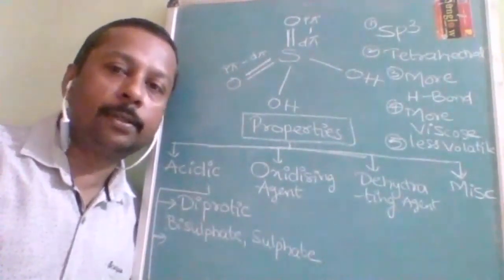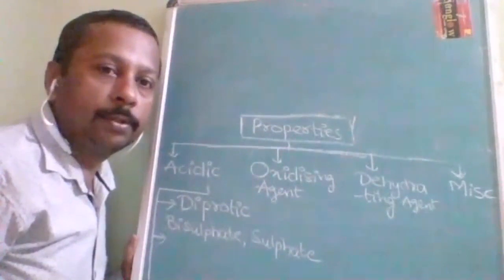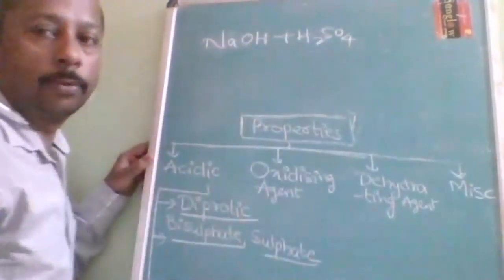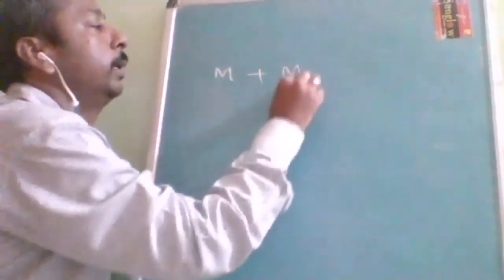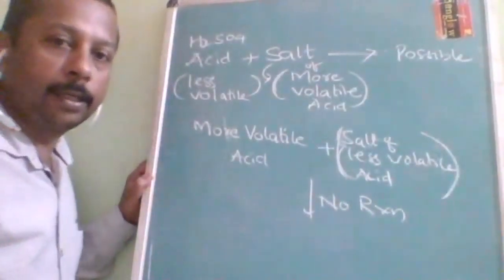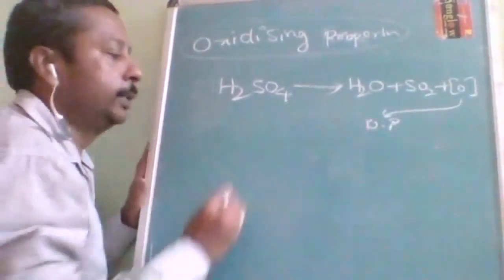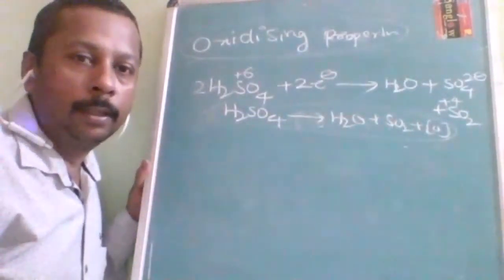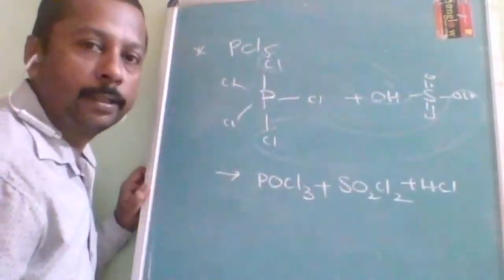King of chemicals( Sulphuric acid properties)(L-7)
Class-12|| IIT-JEE || NEET || EAMCET || P- BLOCK|| GROUP-16 || OXYGEN FAMILY || SULPHURIC ACID

King of chemicals( Sulphuric acid properties)

Sulphuric Acid Preparation,Manufacture of Sulphuric Acid, Manufacture of H2SO4,

Sulphuric acid is manufactured these days by the following two processes :
(a) Lead chamber process
(b) Contact process

principle: The mixture containing sulphur dioxide, air and nitric oxide when treated with steam, sulphuric acid is formed.

(Air) (Steam) Catalyst Sulphuric Catalyst
Nitric oxide acts as a catalyst in this reaction.
Various mechanisms have been proposed for this reaction.
(i) Berzelius mechanism: Nitric oxide, NO combines with oxygen with air and is oxidised to nitrogen dioxide
S02 is oxidised by nitrogen dioxide into sulphur trioxide
which reacts with steam forming sulphuric acid.
NO formed reacts again with oxygen of air and is oxidised
to N02.Thus, NO and N02 act as oxygen carriers.
(ii) Davy and Longe mechanism: Nitroso-sulphuric acid
is first formed as an intermediate product which then reacts with water forming sulphuric acid.